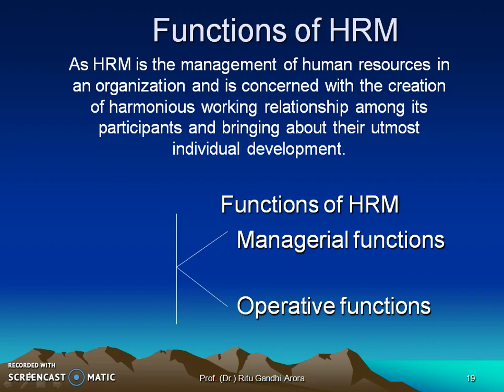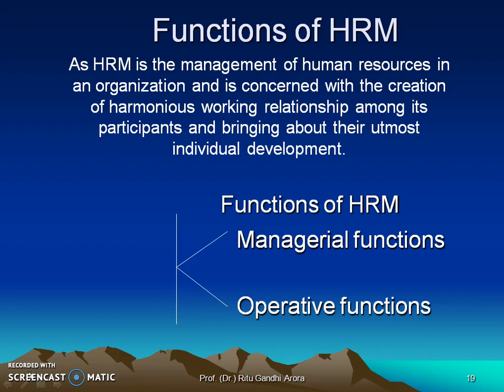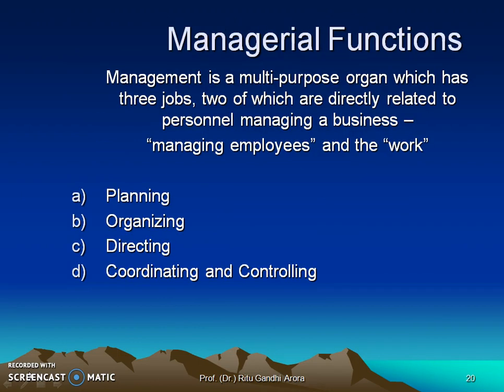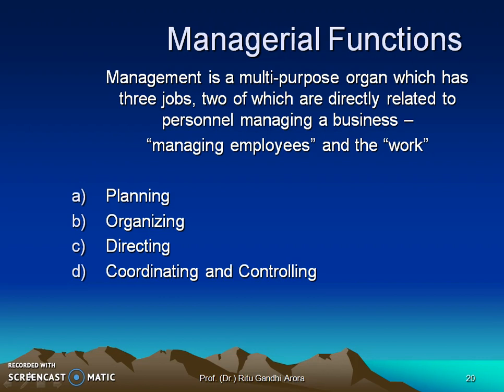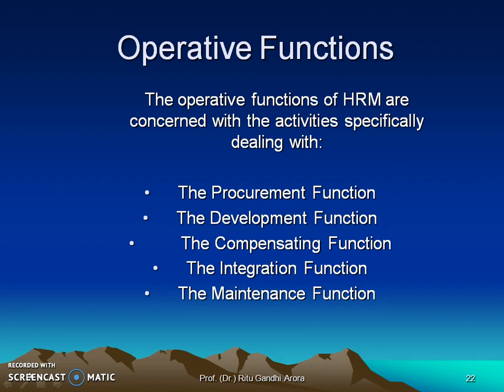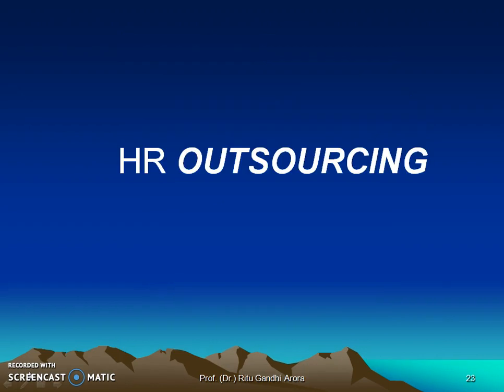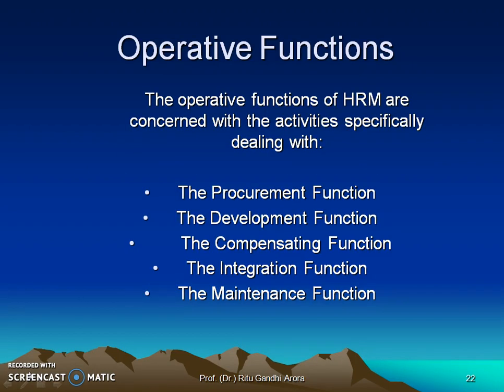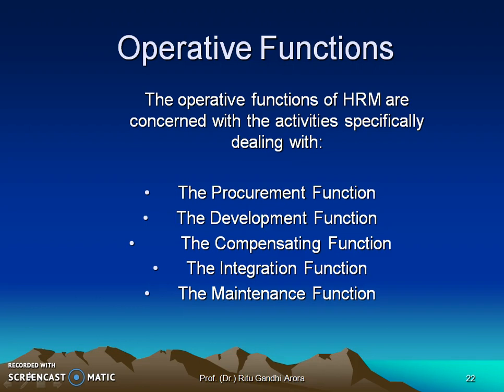Functions of HRM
Various functions performed by HR Department: Managerial and Operative functions.